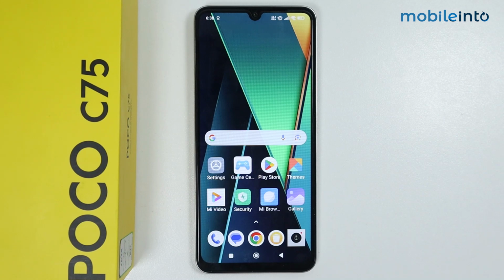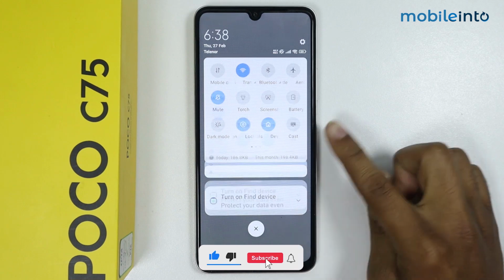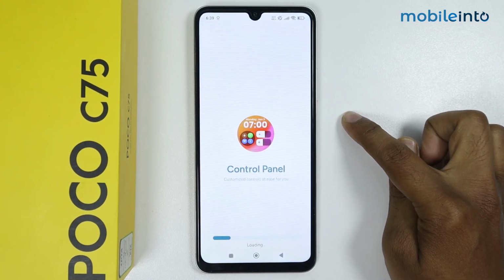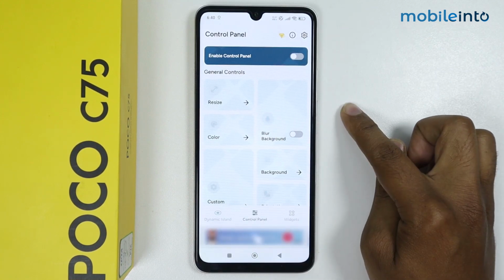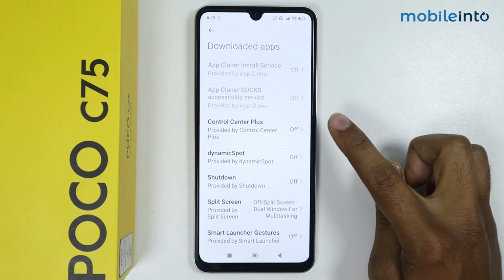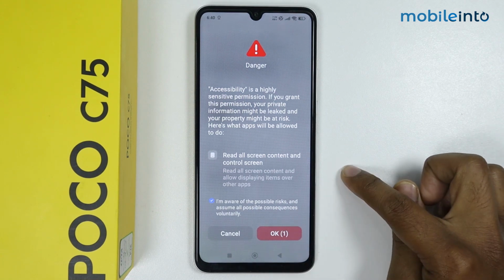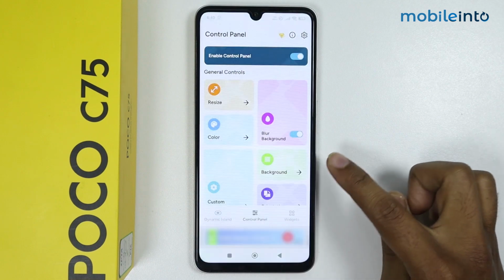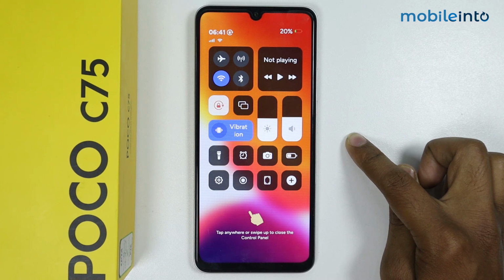Get Blur Control Center in Poco C75 - Set Blur Control Center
How to get blur control center in poco c75. To set the blur control center or apply blur control center in poco c75, follow these steps.